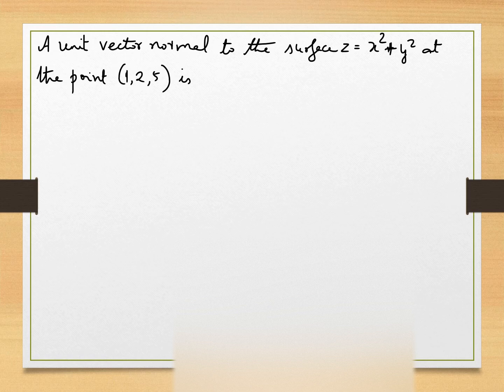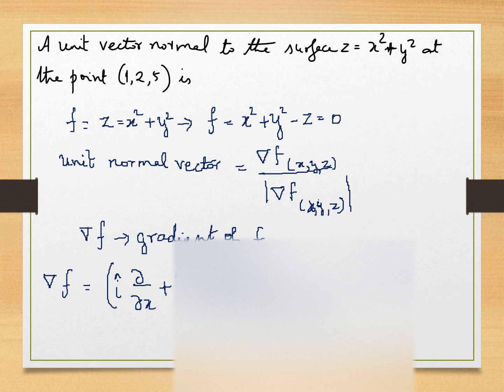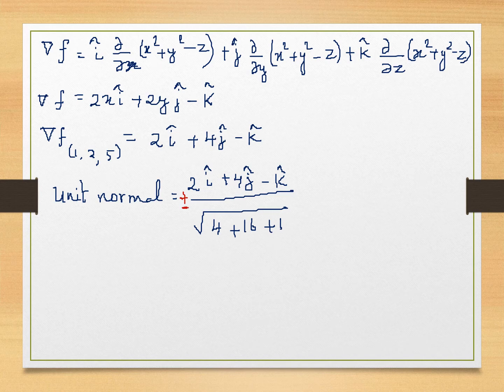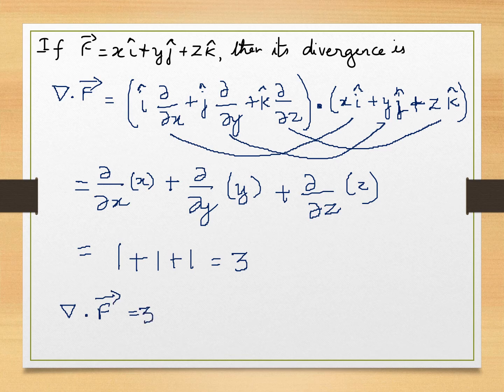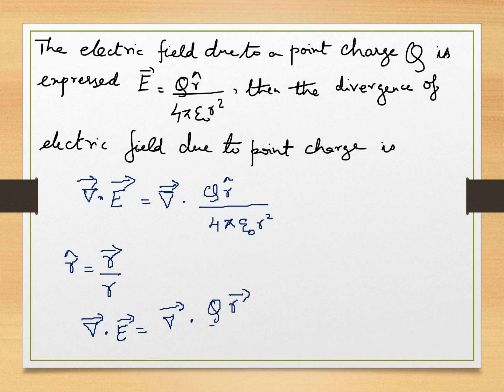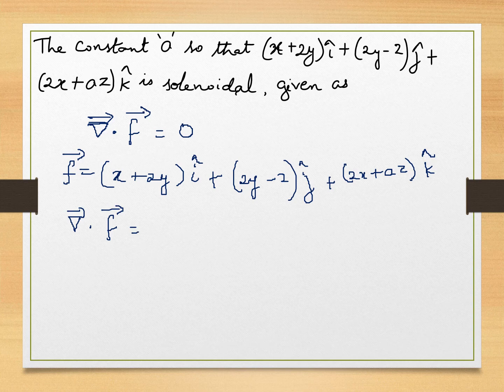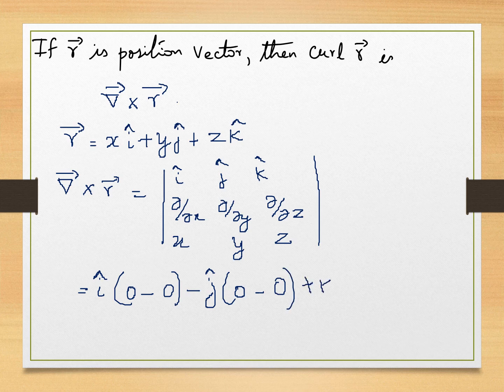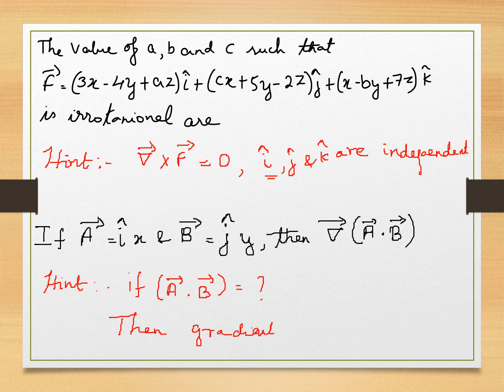MATHEMATICAL PHYSICS CSIR UGC NET -PART 2 (BASED ON UPKAR'S TEXTBOOK)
Hello everyone, this video comprises 5-6 solved problems on vector algebra topic followed by two homework problems. This lecture series will be followed by solved problems on all the topics of physical science in csir ugc net syllabus. Each video will comprise 5 to 20 solved problems.